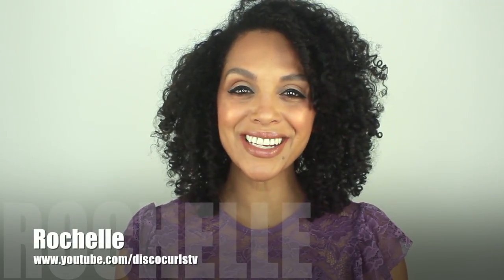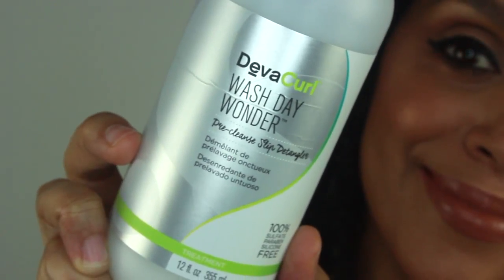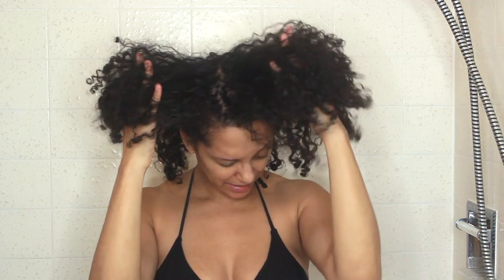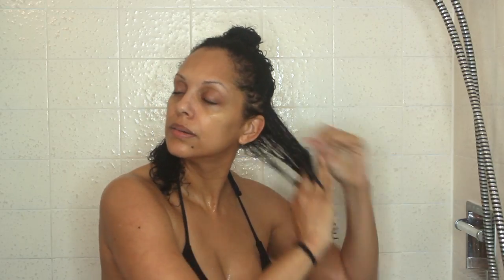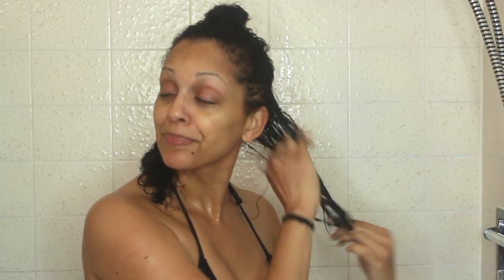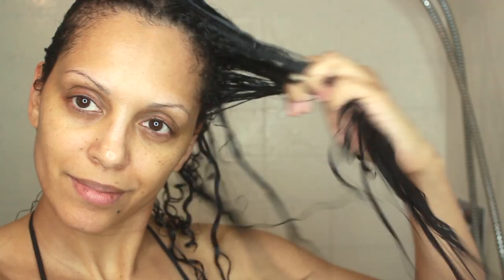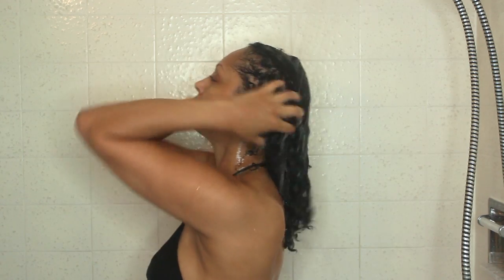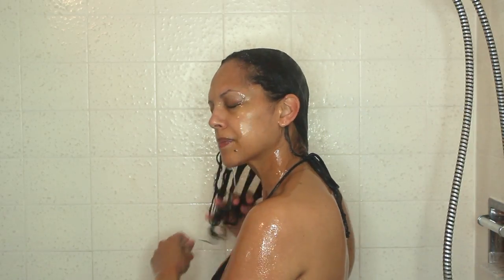DEVACURL WASH DAY WONDER | THE ANSWER TO DETANGLING? | DISCOCURLSTV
In this video, I discuss DevaCurl Wash Day Wonder and ask myself... is this the answer to detangling? I'm always looking for a painless detangling method that won't take forever, and melts tangles, knots and matted hair. Watch now to see a quick review and demo on how DevaCurl's Wash Day Wonder worked on my fine, low-density curls.

Periscope: @DiscoCurls